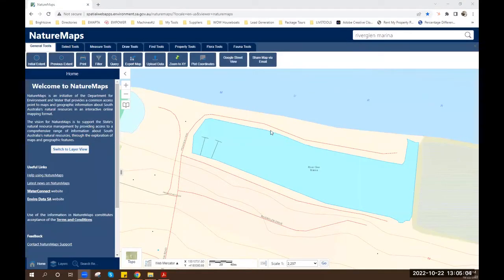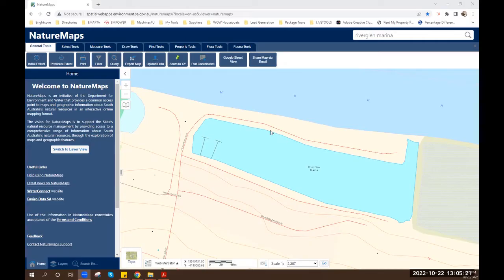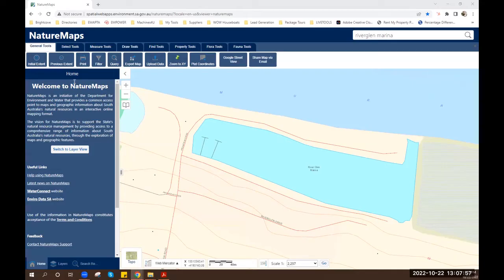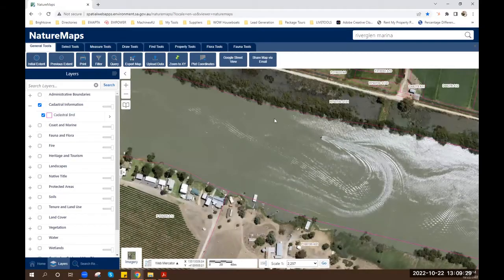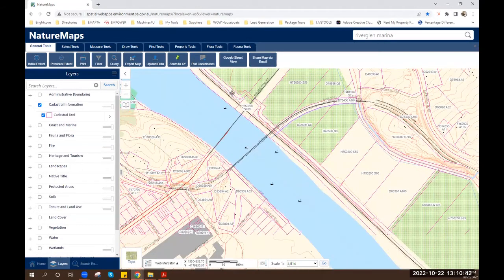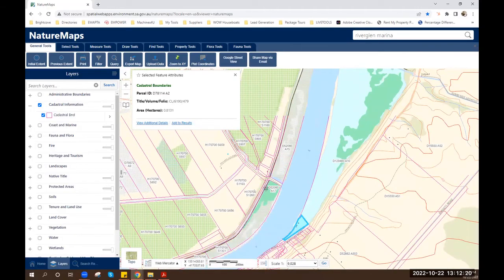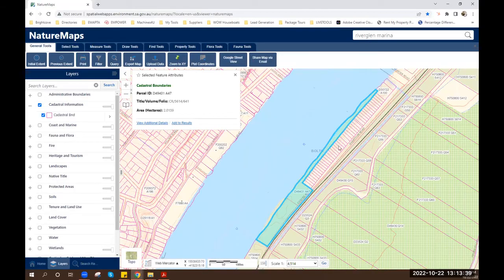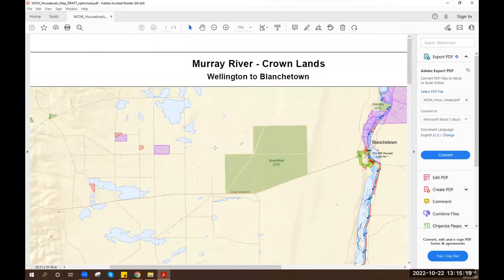How to navigate the Murray River & how to identify crown lands using the NatureMaps | Wow Houseboats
In this training video, our aim is to help WOW Houseboat guests in identifying the locations of Crown Land along the riverbank. These Crown Land locations are available for everyone to use along the river, but some landowners might promote private property, which is actually owned by the Crown. That's why we provide dual screens and the strongest mobile phone strength and internet speeds, so guests can use these types of maps to plan their WOW Factor Houseboat Holiday and stay on Crown Land for up to 21 days.

Recently, guests in February used these nature maps to plan their wedding celebration on the Crown Land they identified as perfect for their special day. This is just one of the many ways guests can use these maps to enhance their WOW Factor Houseboat experience. So join us in this training video, and we'll show you how to use these Crown Land maps to make the most out of your next river holiday.

WHY CHOOSE WOW HOUSEBOATS?
There are a lot of reasons why Wow Factor is your best Murray Houseboat choice for having that ‘wow’ houseboat holiday experience. But we can list the key highlights of what’s in store for you:

1. This double-storey 12 berth houseboat is one of the few Murray houseboats with a rear-facing kitchen and dining plus driving upstairs or downstairs. With five separate living and entertainment spaces, plus five washrooms, there is room for everyone to experience a WOW Factor houseboat holiday.

2. The Rear Kitchen – this is what makes WOW Factor unique. We challenge you to find another 2-story rear-facing houseboat with rear kitchen and dining decor self-drive. A truly guaranteed wow-factor experience!

3. Yes, Wow Factor is dog-friendly with conditions as we care about your dog almost as much as you do! Rosso, our Cavalier King Charles even has his own life jacket for extended times in the river or when he comes on an inflatable SUP for an early morning paddle.

4. Wow Factor is child-friendly! Vacationing with children can be a daunting task – packing lists, grumpy children and the horrors of “I’m bored”. Let Wow Houseboats help you plan and achieve that wow factor holiday of your dreams with ease.

5. We're the only houseboat offering the ultimate one-way wow-factor 7-day journey.

6. Experience celebrating any wow-factor moment with Wow Houseboats and score some exclusive deals perfect for your celebration. Birthdays, anniversaries, reunions, Christmas/New Year's Eve; name it, we have it - Wow Factor complements any celebration with colourful LED lights that can be easily programmed with a touch of remote control or app - no other houseboat has lights like this!